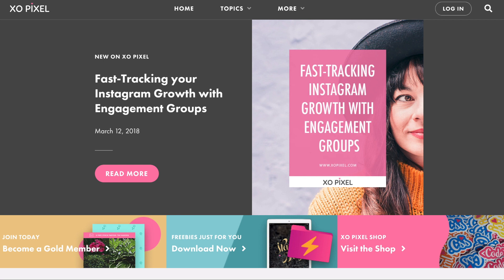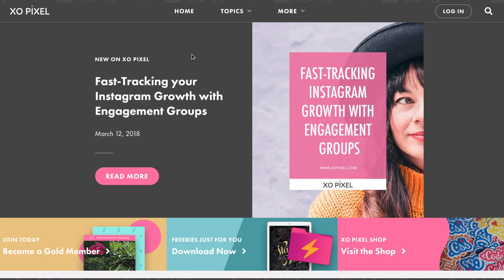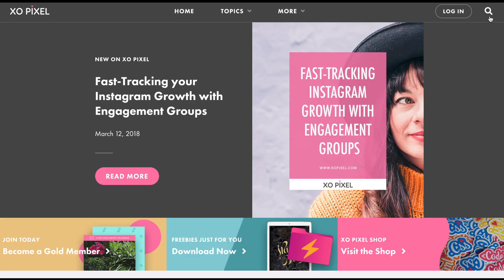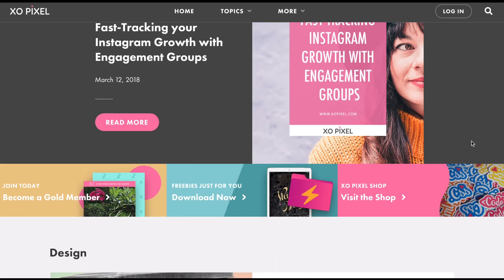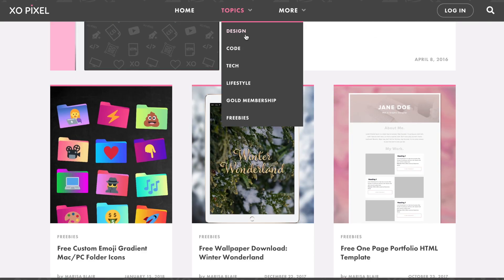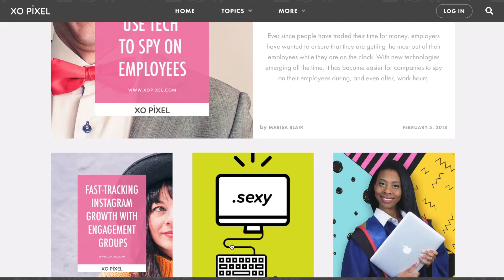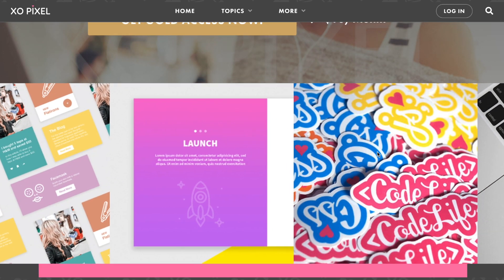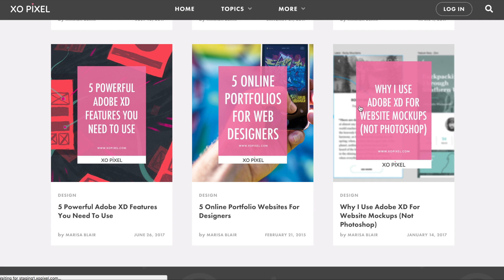Website Redesign 2018 | XO PIXEL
The new XO PIXEL website is finally here! After several weeks of designing and developing the new theme, I’m so glad to finally release it.